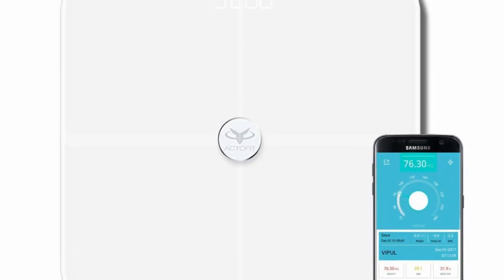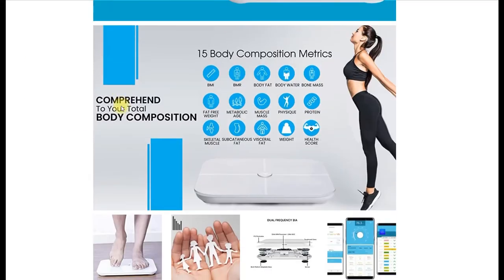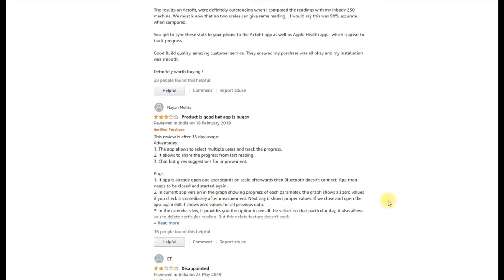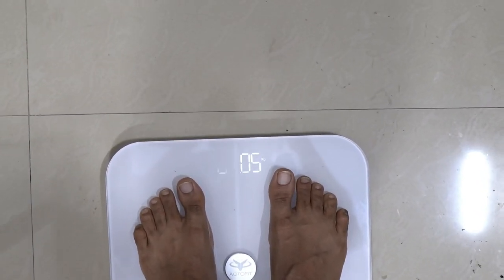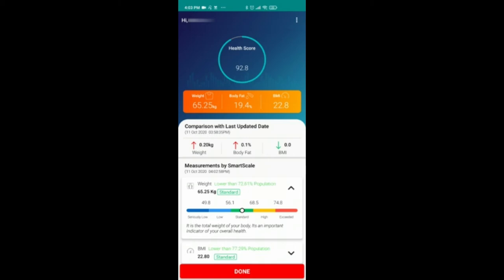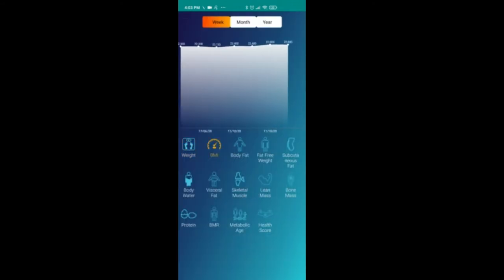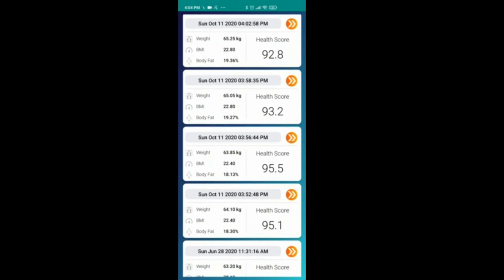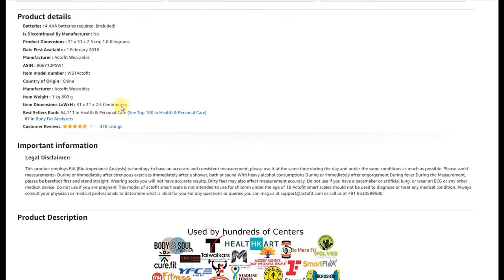Best Weighing device in the market : Actofit Body Fat Analyser Smart Scale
Actofit Body Fat Analyser Smart Scale with Complete Digital Body Composition Monitor Including BMI, Skeletal Muscle, Protein, Fat and AI Health Chatbot (White)